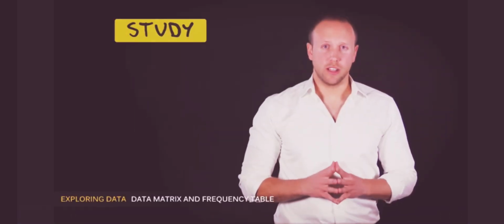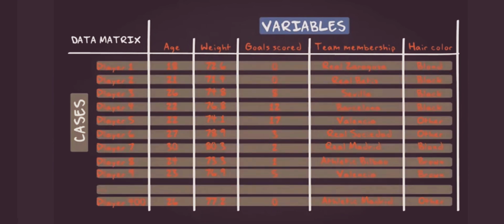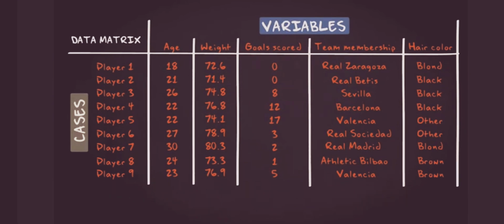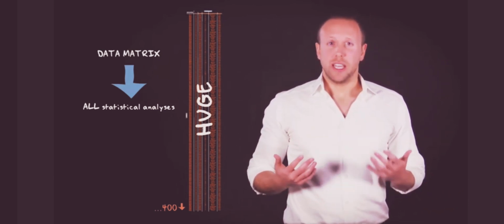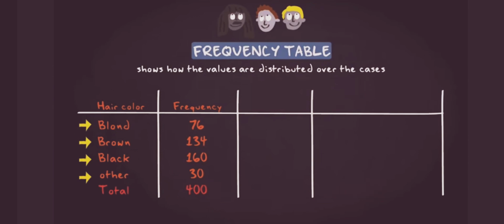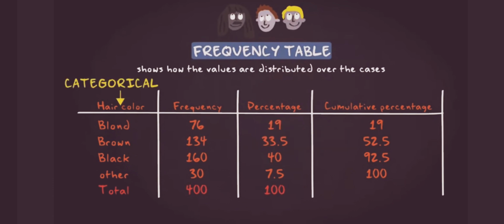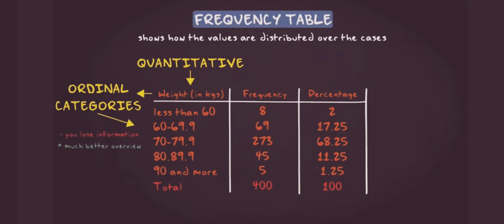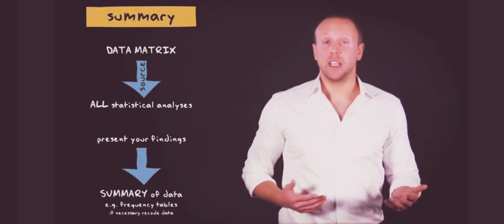Cases and variables